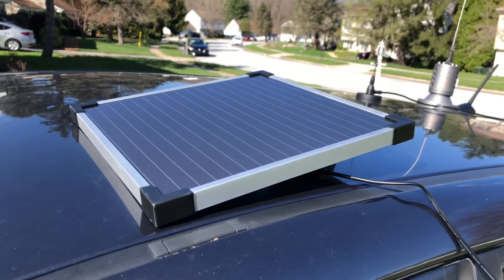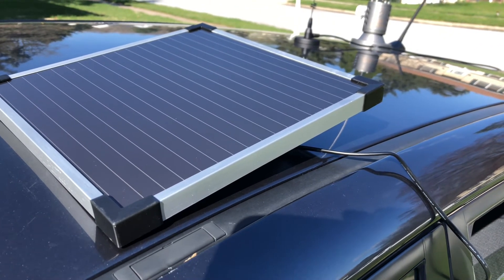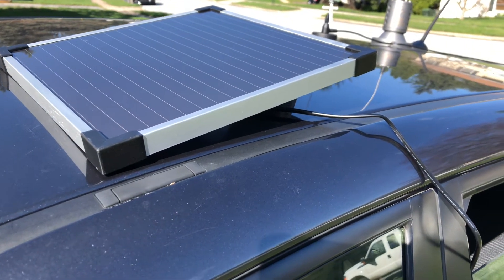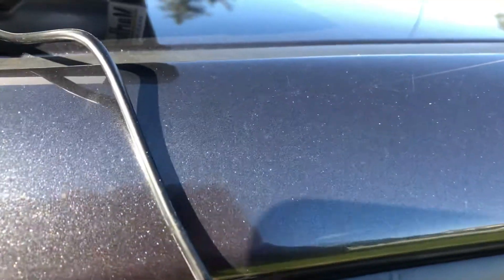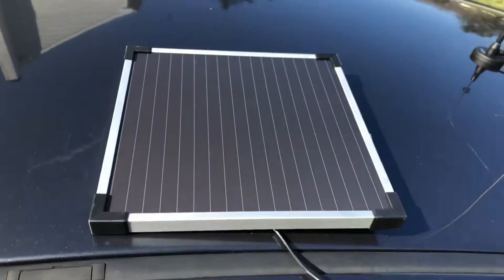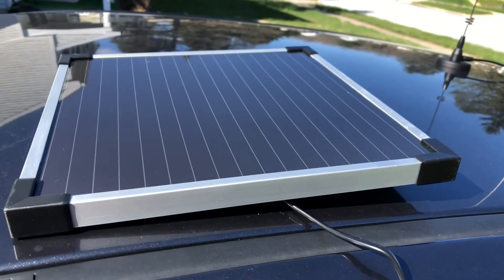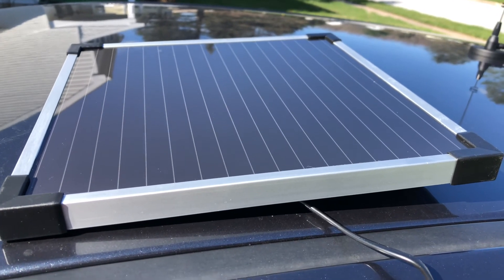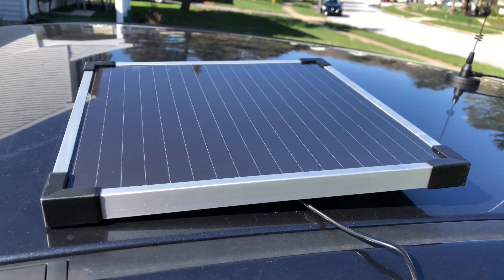Coleman 6watt solar trickle charger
Bought this to upgrade my 1.5 watt solar charger.  This is a Coleman 6 watt charger.  It’s weatherproof, has a diode to prevent de-charging of the battery . Going to see how this works.
73